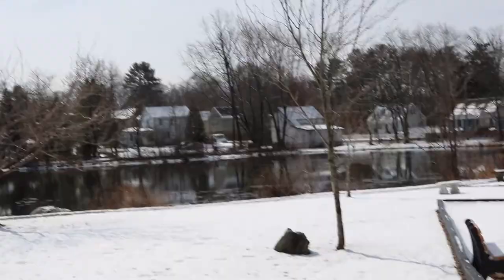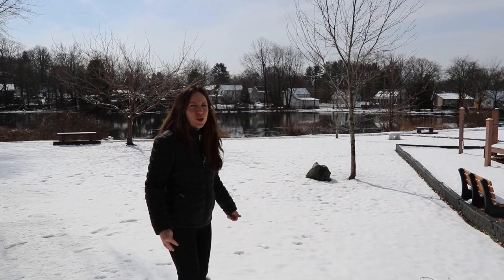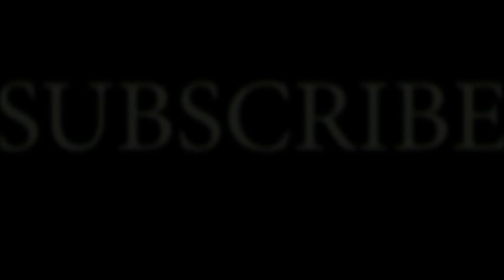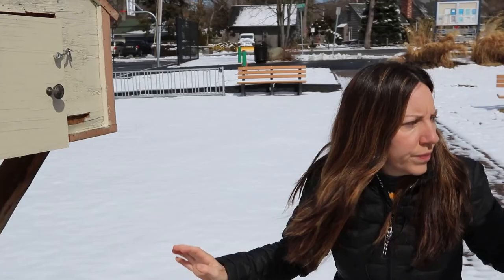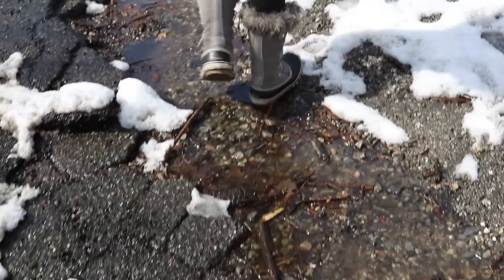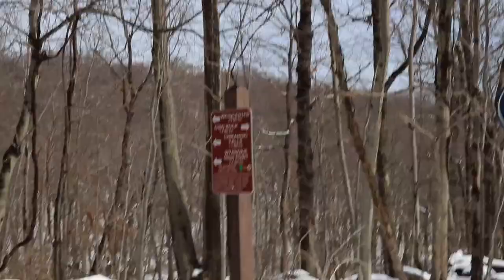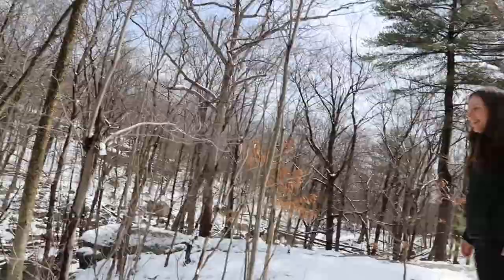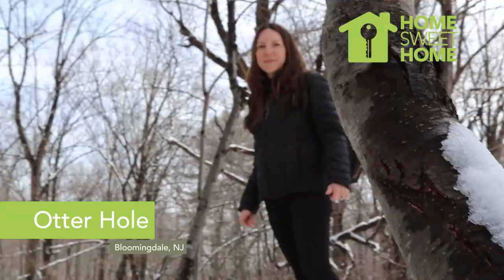A Day Out In Bloomingdale, NJ - Hike Norvin Green + the Free Public Library at Bogue Pond Park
A day out in Bloomingdale, NJ - Hike Norvin Green + the Free Public Library.
One of the things I love about my hometown is exploring it's natural beauty and coming across cool places like this one!